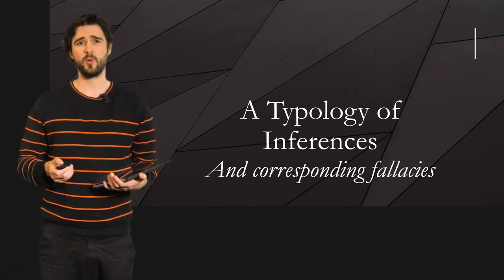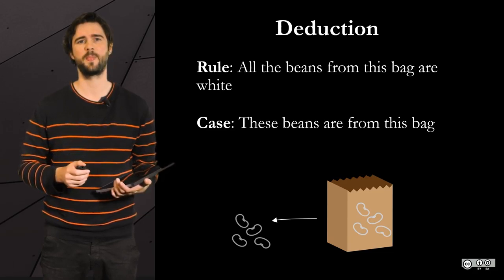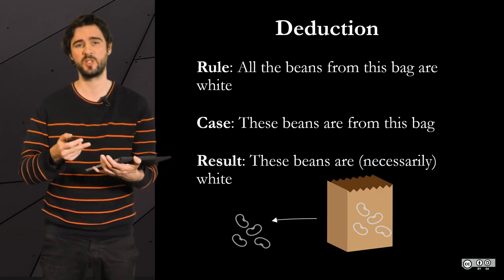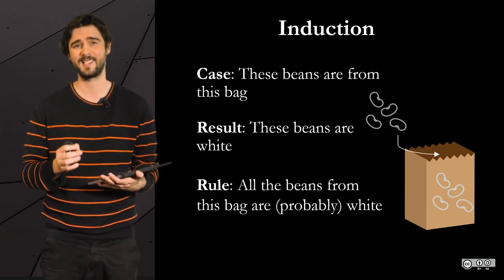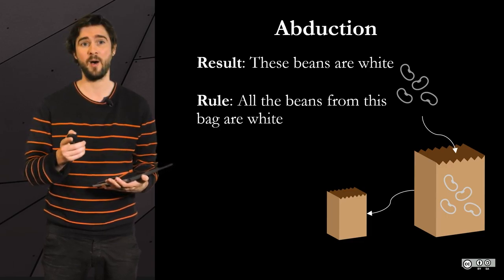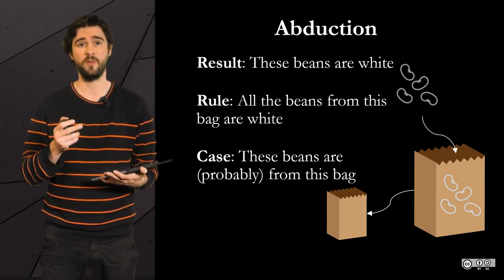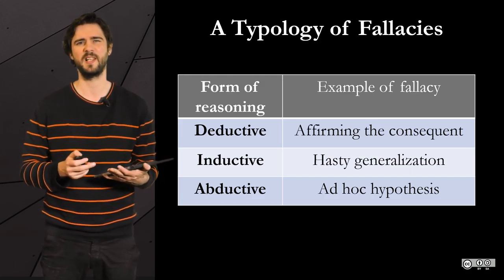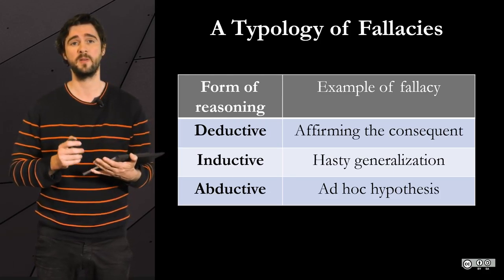1.8. Typology of inferences